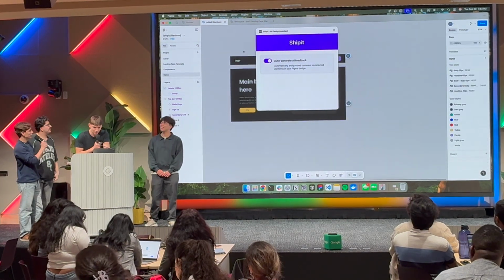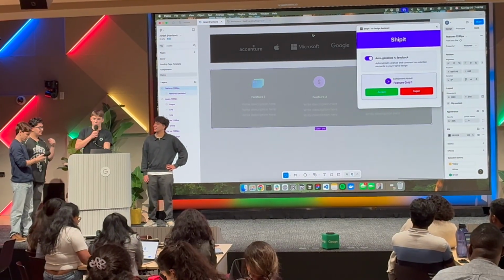Google X AI Tinkerers Toronto Winner - /shipit